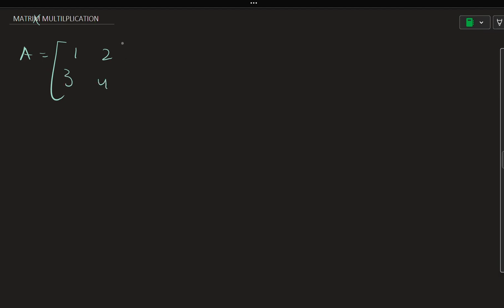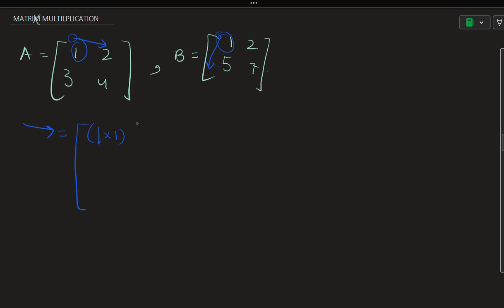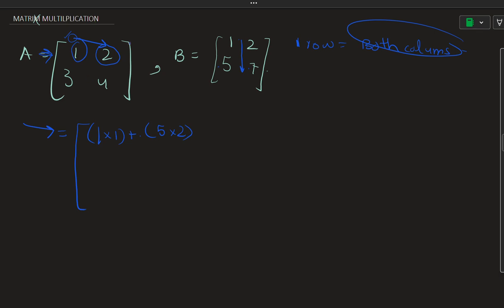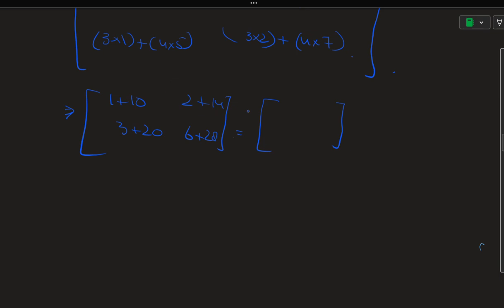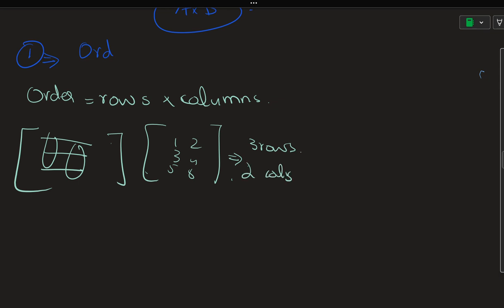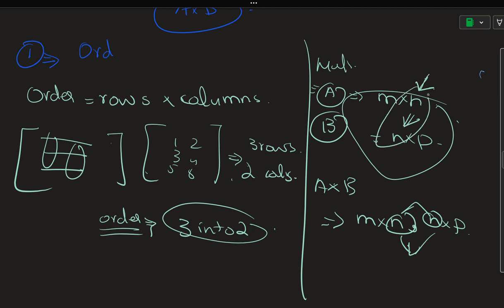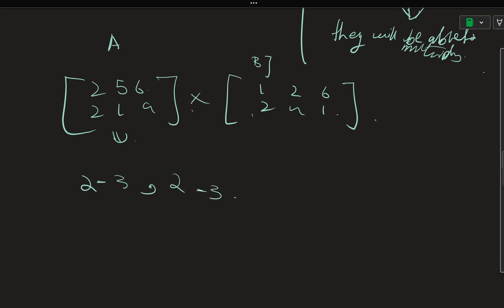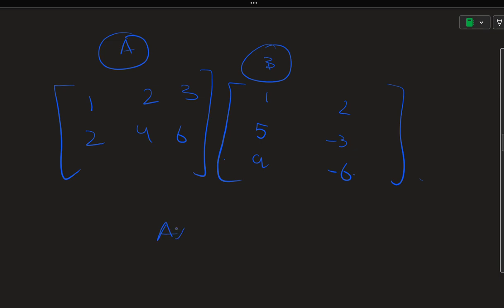Matrix Multiplication | Each step explained | LA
multiplication of two matrices and the criteria for their multipliation and the question at the end to solve for practice .